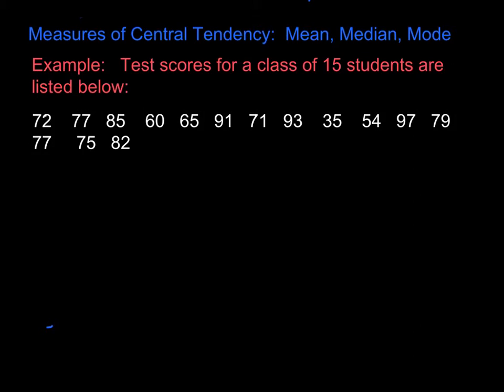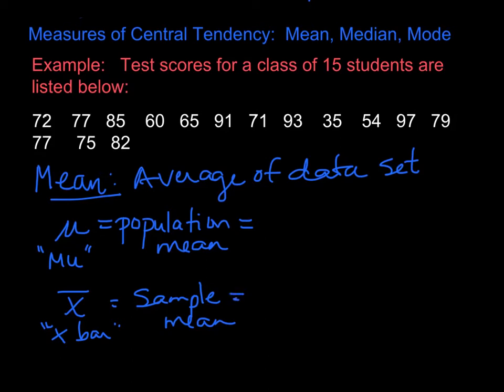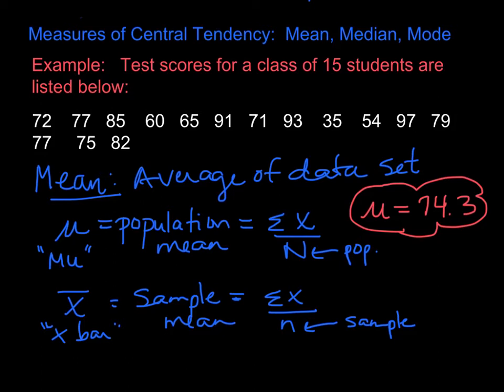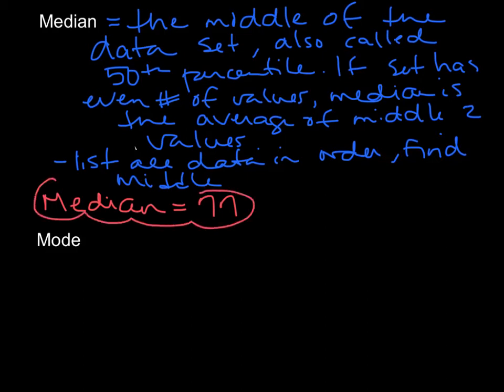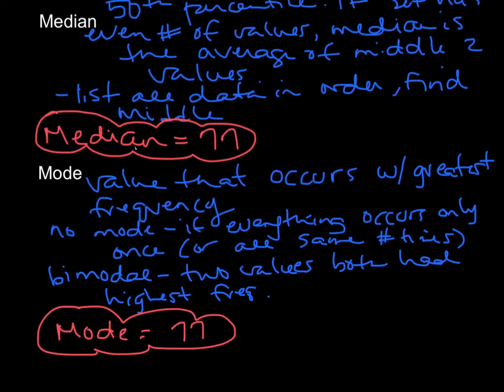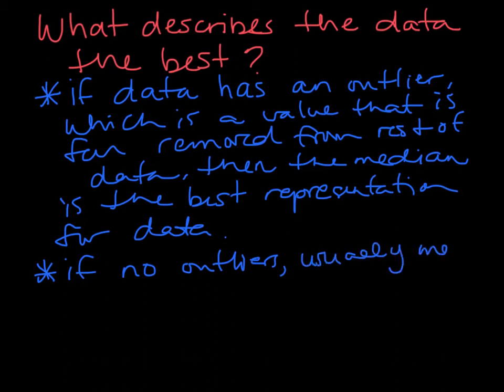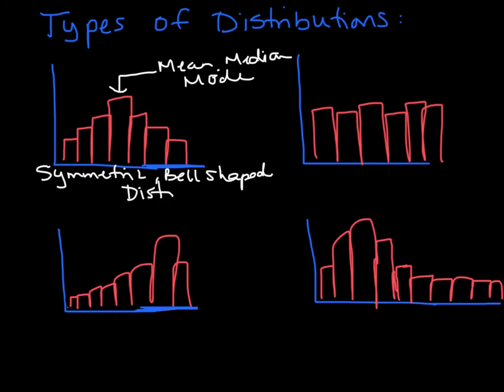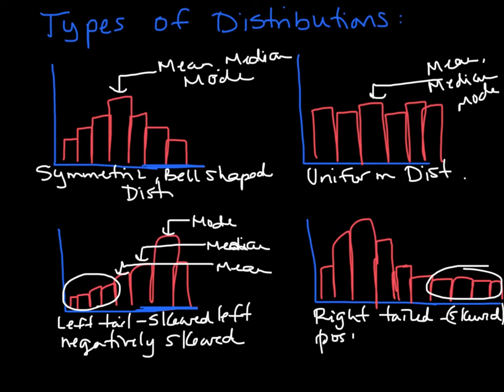Section 2.3 Measures of Central Tendency